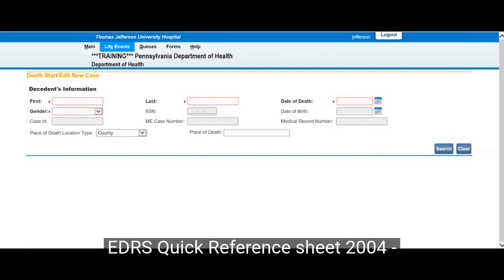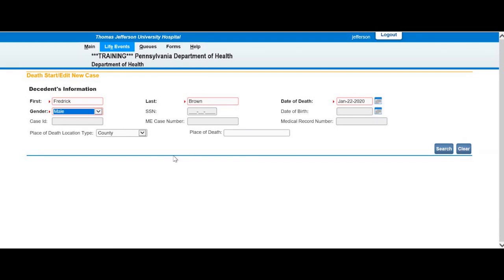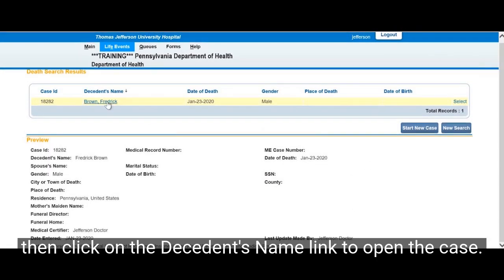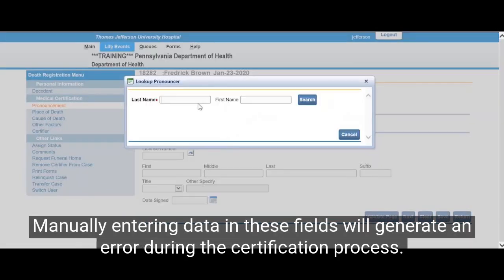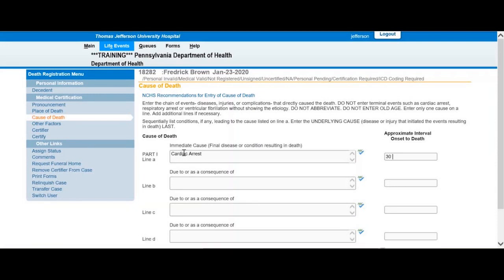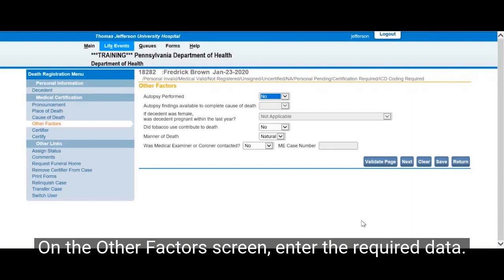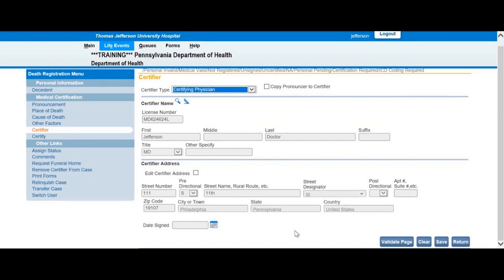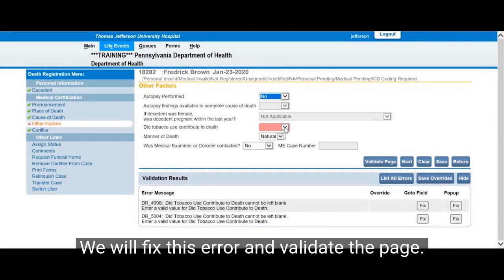QRS 2004 MC - Creating a Death Case